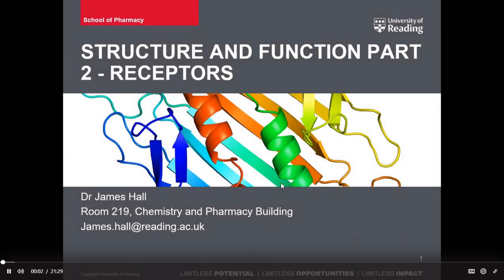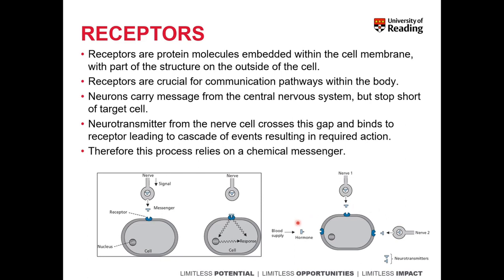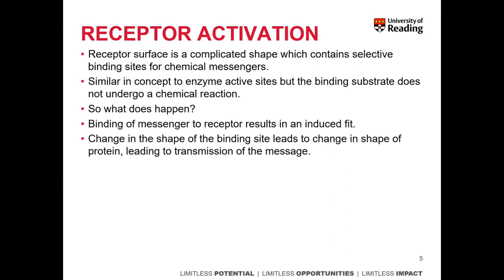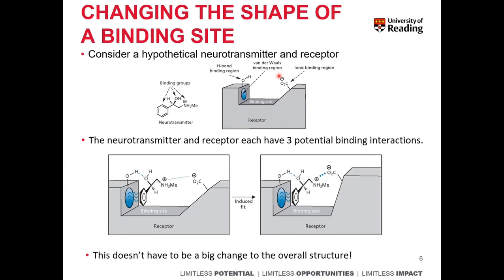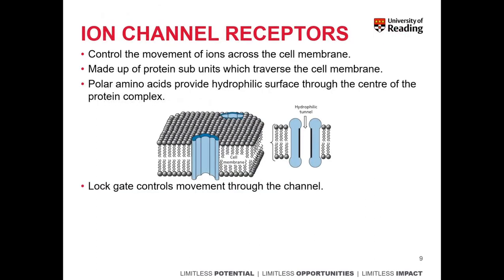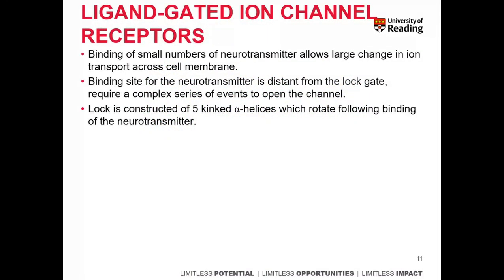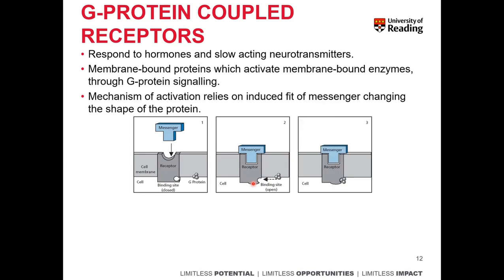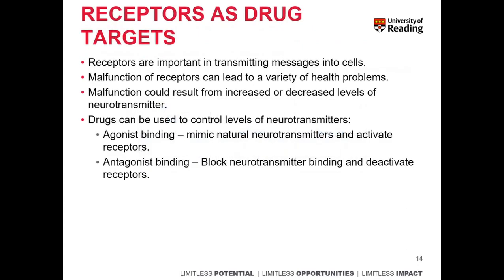Watch 'PM1B Structure and Function Part 2 Receptors' Microsoft Stream Google Chrome 2022 08 28